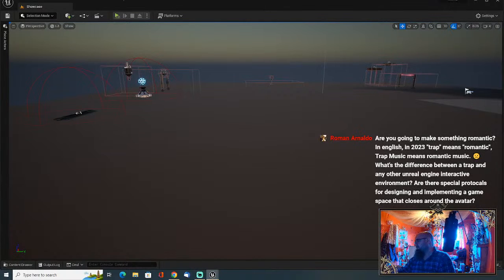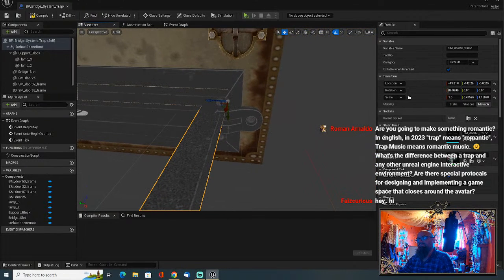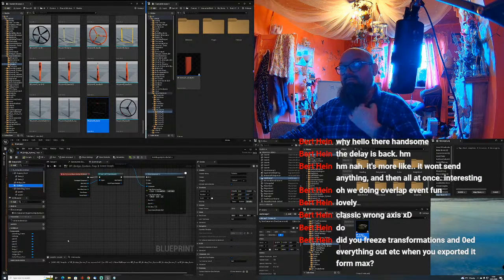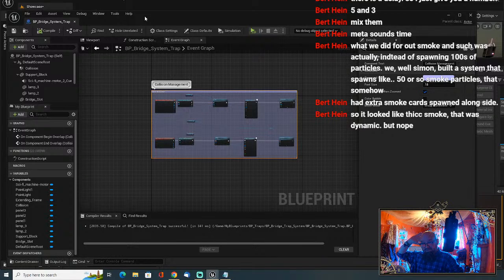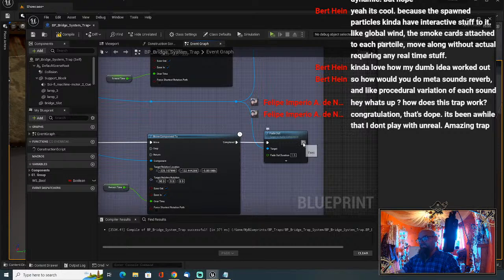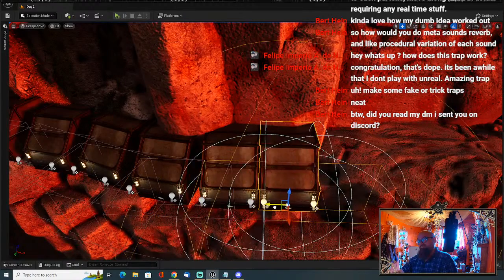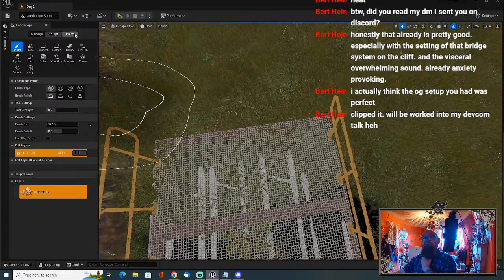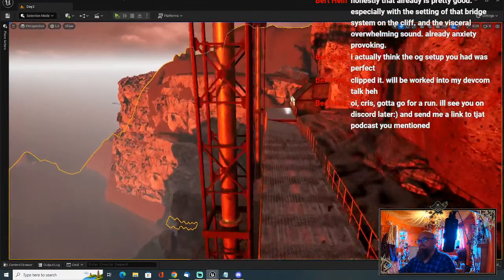Building a Trap System Bridge in Unreal Engine 5: Live Game Development Stream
Ever want to make a trap in Unreal Engine 5? Ever wanted to see someone make one? Just flicking through what is happening and in a"I wonder what that is?" mood?
All of these and more welcome at the "Making a trap from a much more simple and basic trap. We're taking a basic idea and making it better."
In the stream I will take a basic asset and make it into a useful functional trap from a simply animated asset.
Late night relaxing development with your pal Cris (me), a whiteboard and unreal engine 5.
All welcome to come chat and hang out of course.